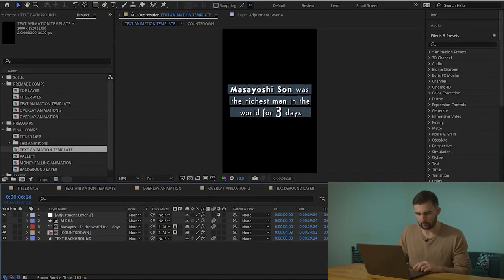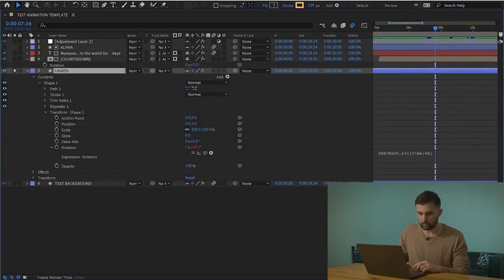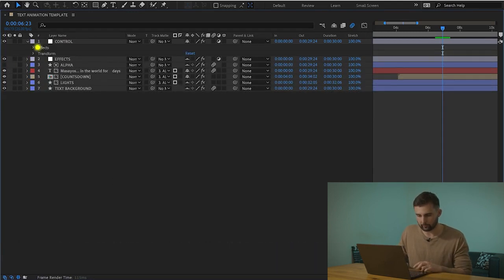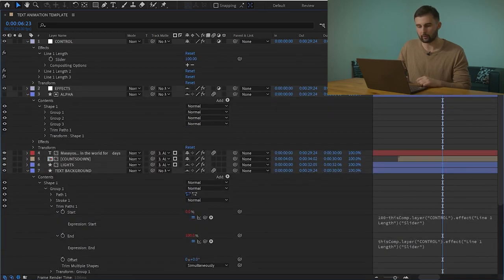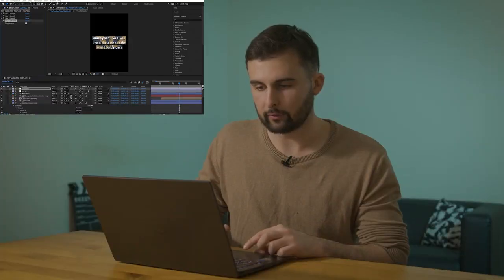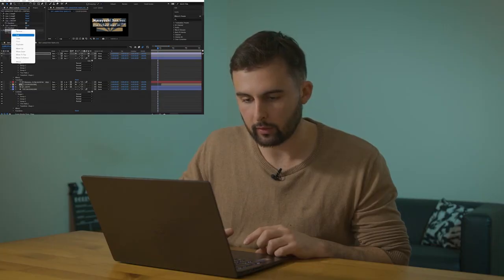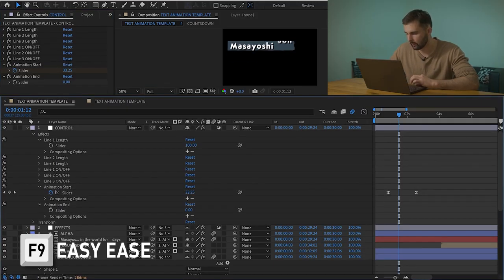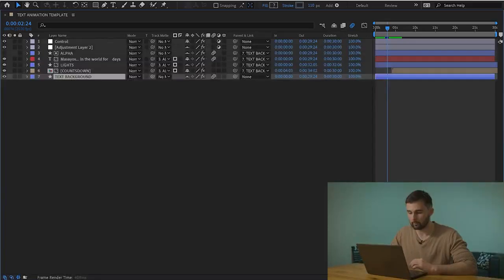2 5 Course 4 Typography part 3